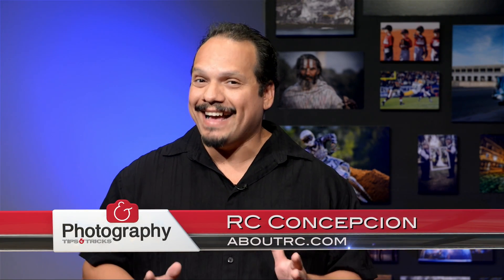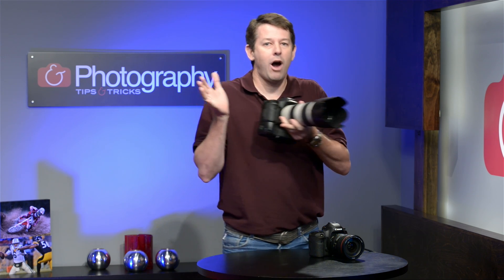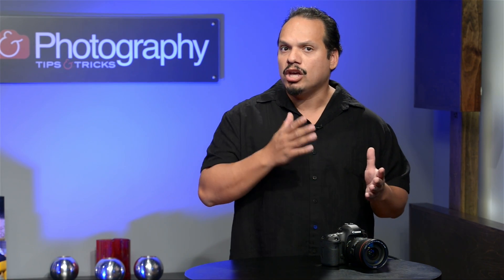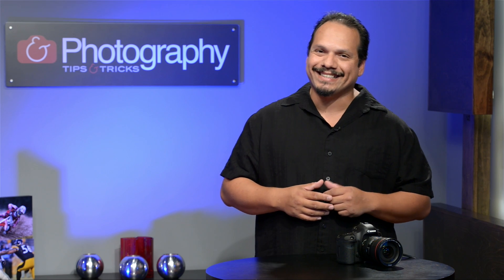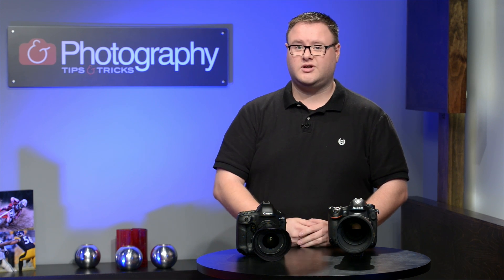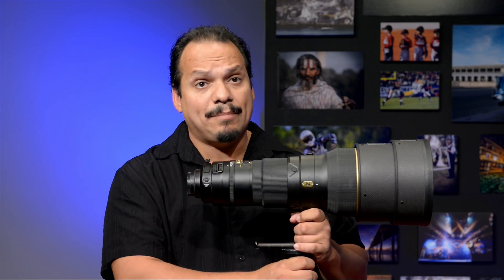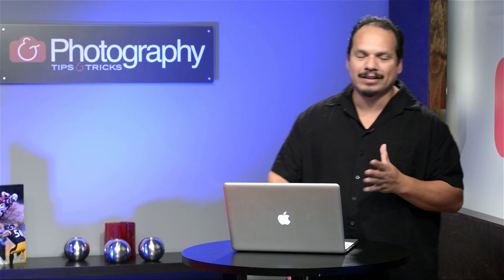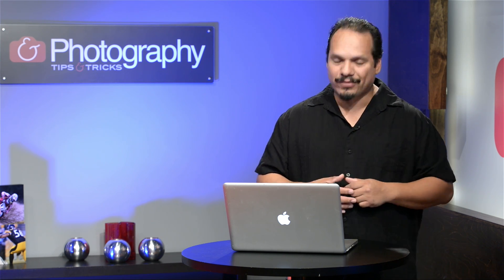Photography Tips & Tricks Ep. 36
On the summer season finale, Pete gives you some tips on panning photography, RC shows you how to get more than the 3 default brackets on Canon cameras, and Brad explains how different lenses have varying minimum focal distances. RC also demonstrates the flexibility of a gimbal head when using large lenses.